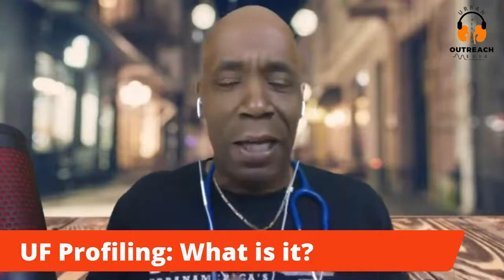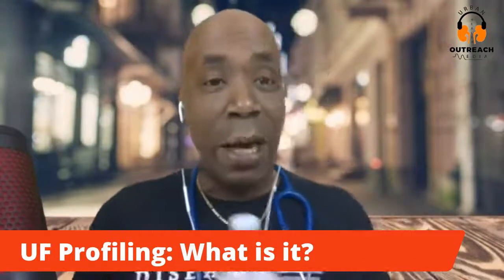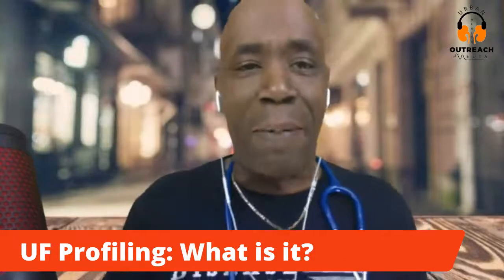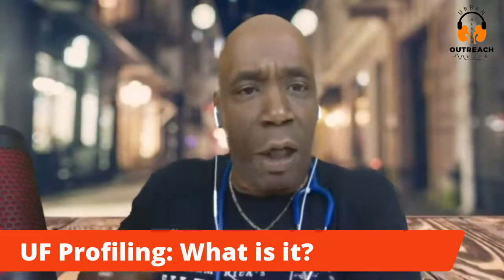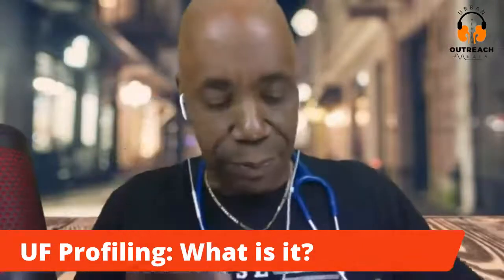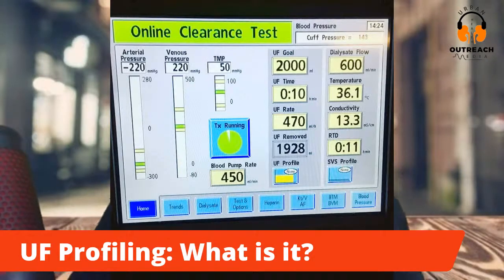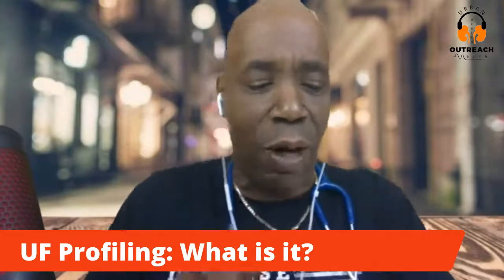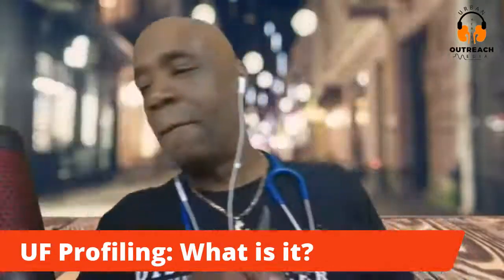Kidney Warriors: What is "UF Profiling?"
kidneyWarriors checkout Steve The Kidney Nurse talk about UF Profiling: What is it?